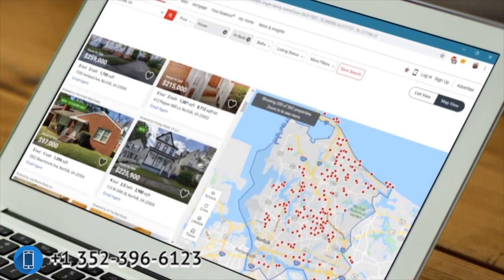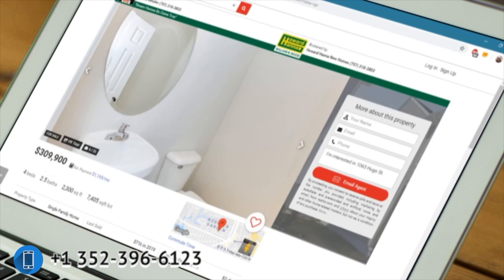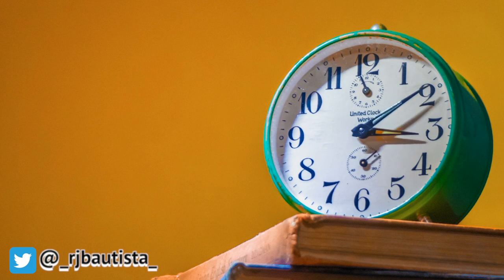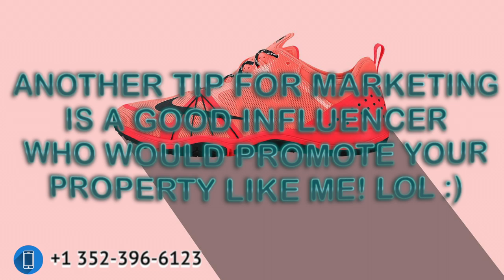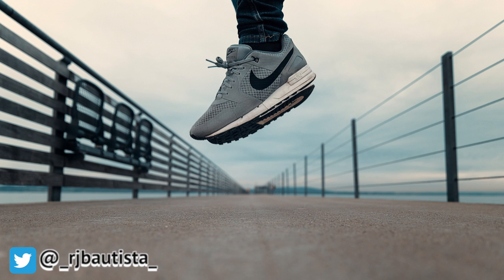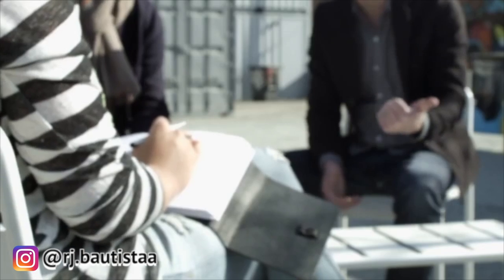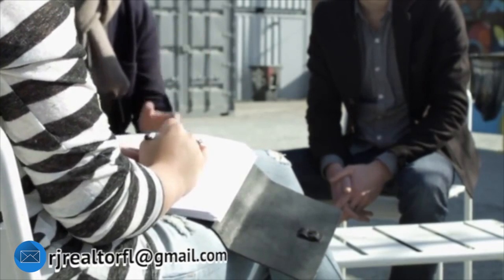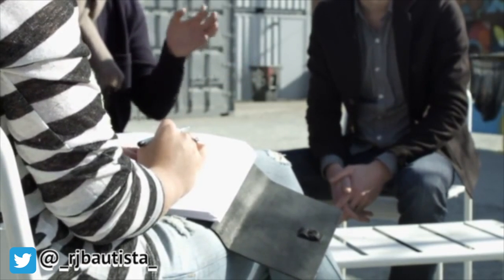🏡 HOW TO SELL YOUR OWN PROPERTY FAST💰 | PLUS ABOVE MARKET VALUE 🤑 | FREE ADVICE AND FULL GUIDE! 😱